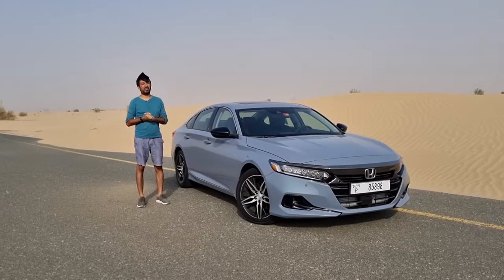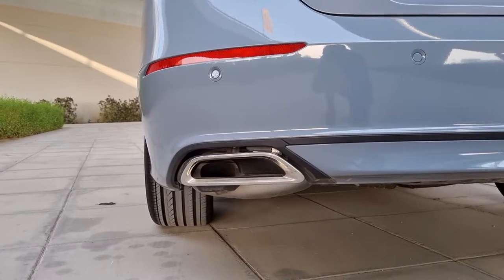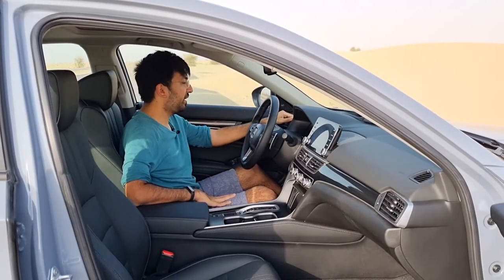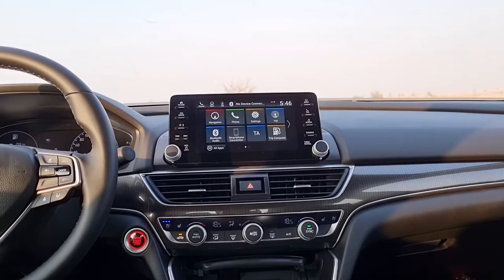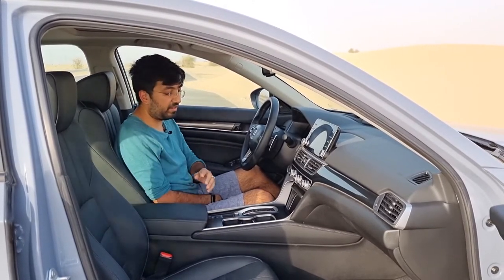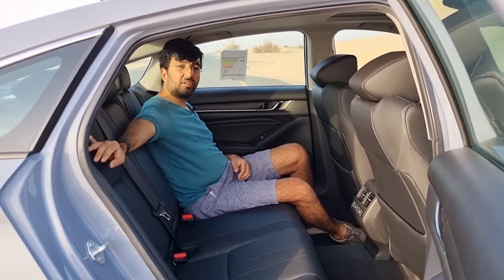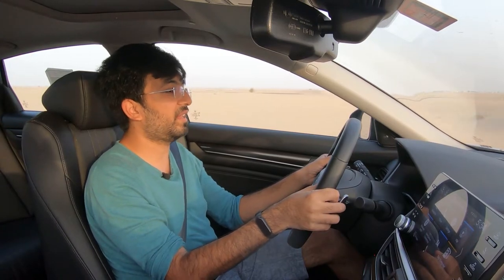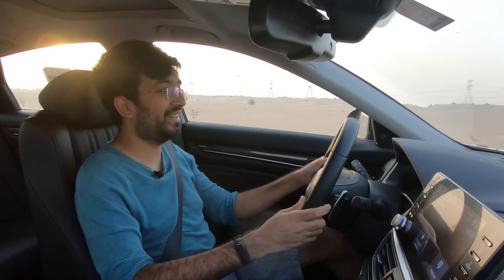2021 Honda Accord Sport 2.0T Review | An Athletic Midsize Sport Sedan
In this video, I get for you the 2021 Honda Accord sport 2.0T review. The new Accord is an athletic midsize sport sedan.

In the latest generation of the 2021 Accord, there are few changes namely the bigger front fascia and updates to the interior. The Honda Accord is offered in 5 different - Accord 1.5 LX Turbo, Accord 1.5 LX Turbo Sport, Accord 1.5 EXL Turbo, Accord 1.5 EX Turbo and the Accord 2.0L Turbo Sport.

In the new Honda Accord 2021, there is a 2.0-litre, 4-cylinder, turbocharged engine that produces 247HP and 370Nm of torque. It is mated to a 10-speed automatic transmission driving the front wheels (FWD). It has a single-scroll turbocharger.

On the inside, the new 2021 Honda Accord has a heads-up display, an 8-inch Honda infotainment system, active noise cancellation and a multi-information driver's display.

The Honda Accord competes with Toyota Camry, Mazda 6, Hyundai Sonata, Kia Optima, Nissan Altima, Skoda Superb and Volkswagen Passat.

The 2021 Honda Accord has impeccable driving dynamics, practical interior and offers value for money. in a shrinking segment of family sedans, there are still some great cars to choose from, but one that stands above the rest of its competition is the Honda Accord.

* Timestamps *
0:00​​​​​​​​​ - Intro
0:20​​​​ - Welcome
0:55​​​​ - Front
2:53​​​​ - Side
3:57 - Rear
6:33 - Front Interior Quality
8:21 - Multi-Information Display
10:19 - Steering Wheel
11:27 - Air conditioning system
12:35​​​ - Honda Infotainment System
14:25 - Connectivity
15:49 - Storage
17:04 - Charging
18:07 - Seats
18:53 ​- Rear Seating
21:04 - Accord Performance
28:01​​​ - Verdict & Price